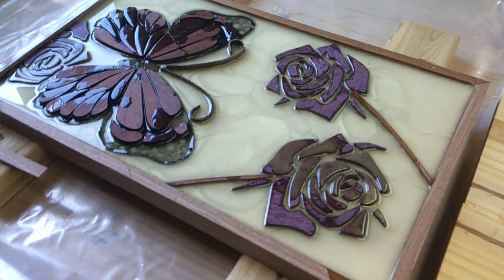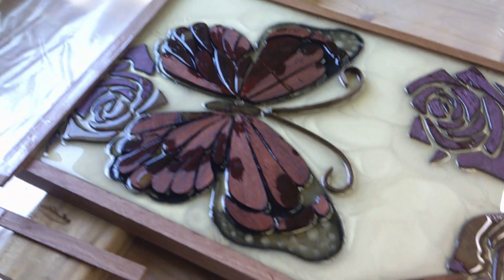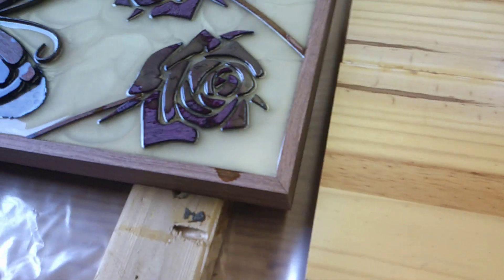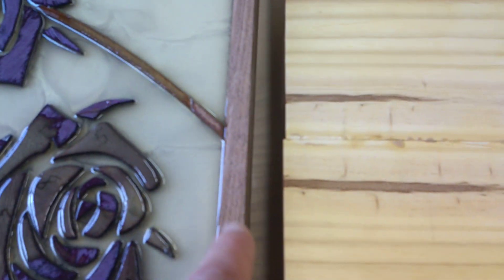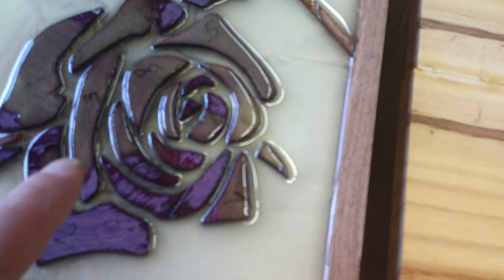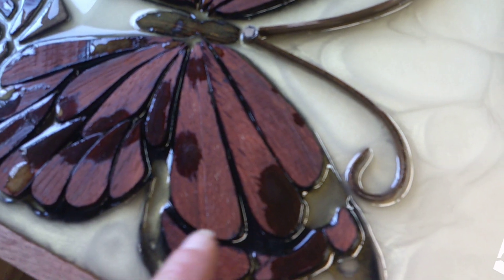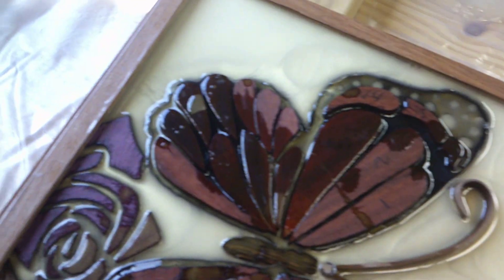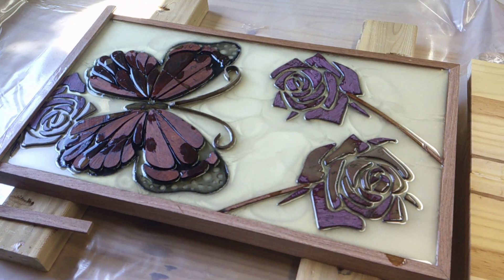Decorative Art Epoxy Table 6